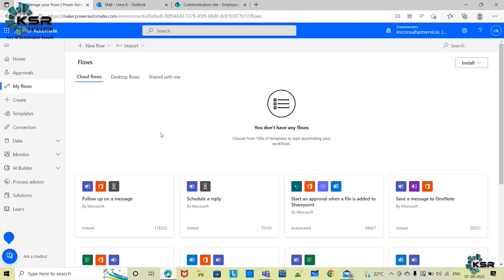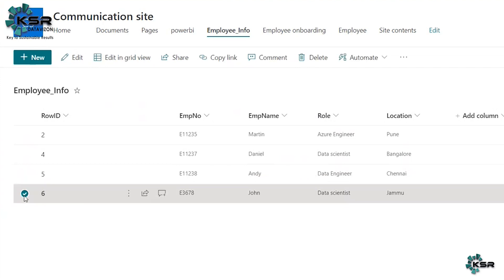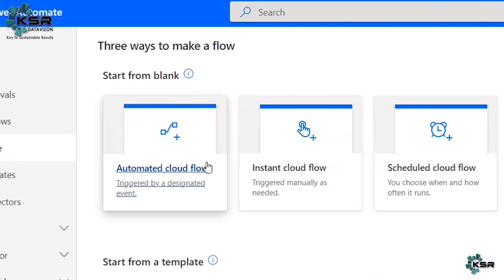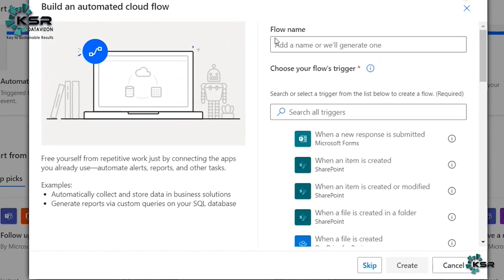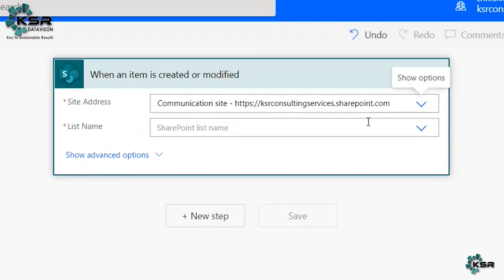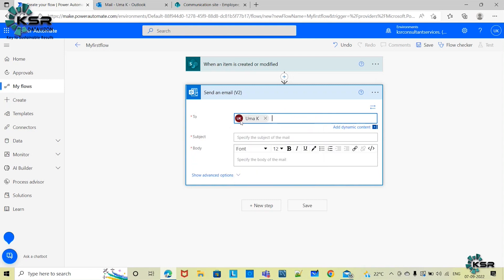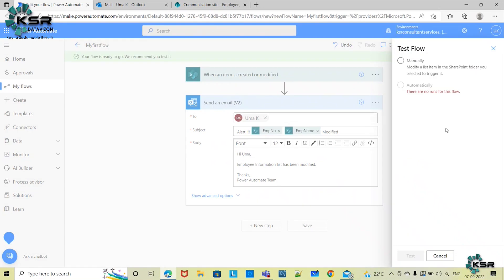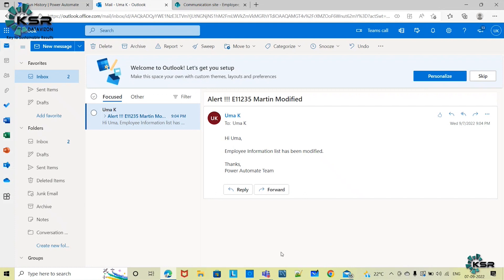Create Power Automate Workflow from Scratch | What is Power Automate | Step by Step guide tutorial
In this Video, we will show you step by step guide to create a automate flow in Microsoft Power Automate dashboard from scratch.

00:10 About Power Automate
01:04 Options in Power Automate Dashboard
01:30 Creating a flow in Power Automate using sharepoint

Get FREE access for 1 Week Live Classes

How are we different from others :
1. 24*7 Life time Access & Support
2. Flexible Class Schedule
3. 100 % Job Guarantee
4. Mentors with +14 yrs
5. Industry Oriented Course ware
6. Life time free Course Upgrade